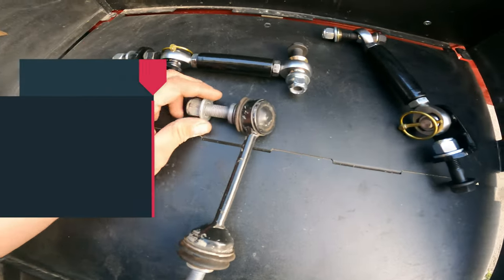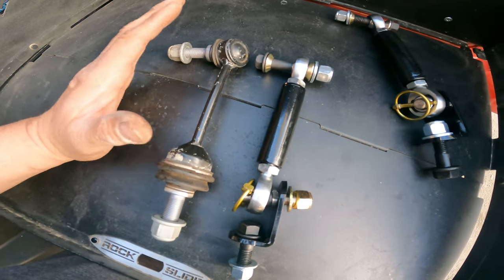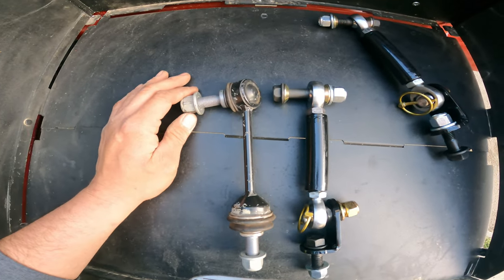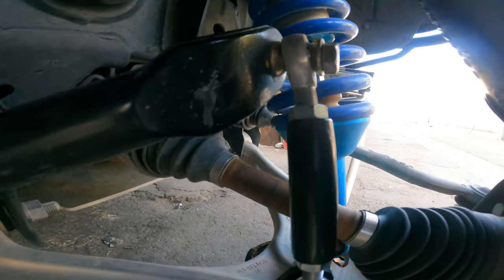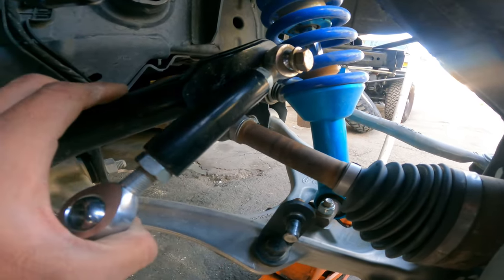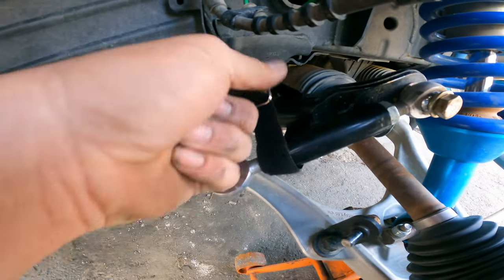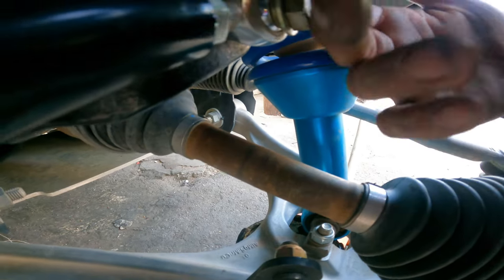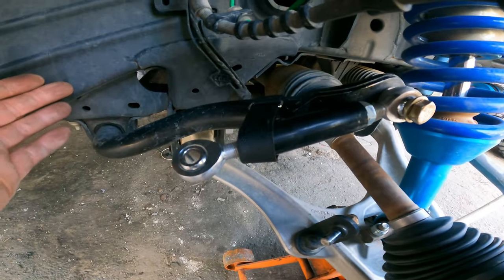2021 Bronco Sway bar disconnect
ACFab 2021 bronco Manual sway bar disconnects
Manual sway bar disconnects for 2021 bronco. great bolt on add on for added articulation.